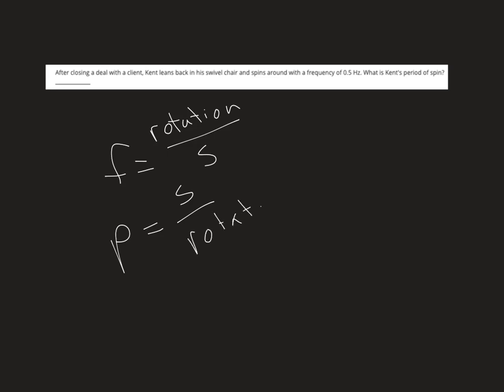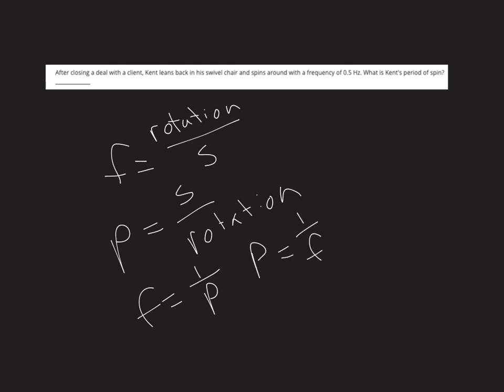Real Period question